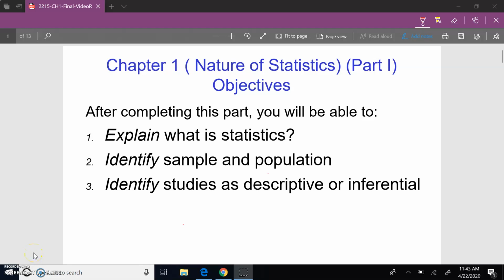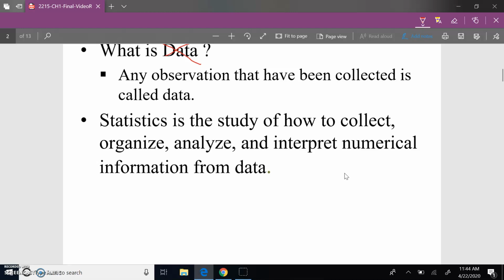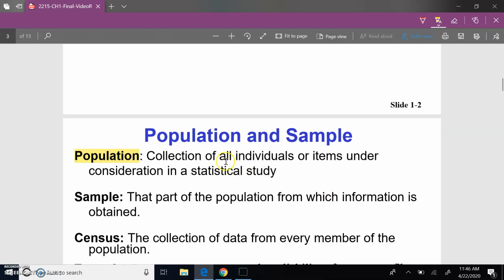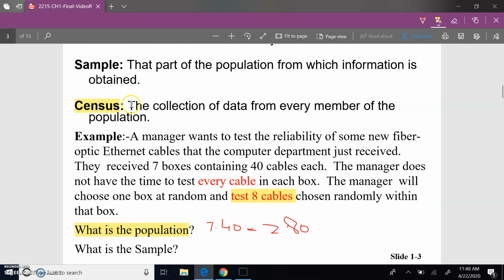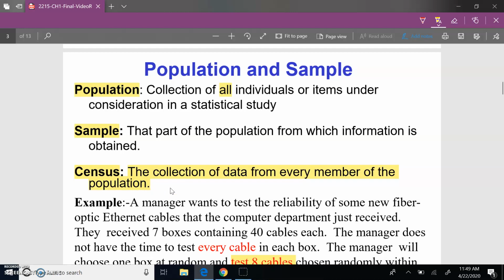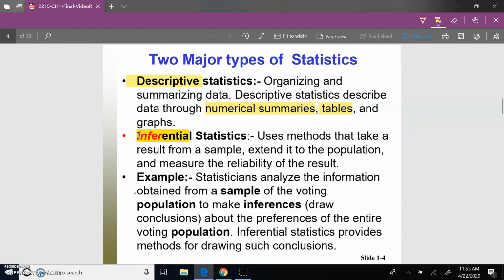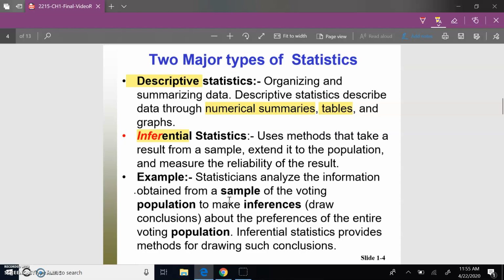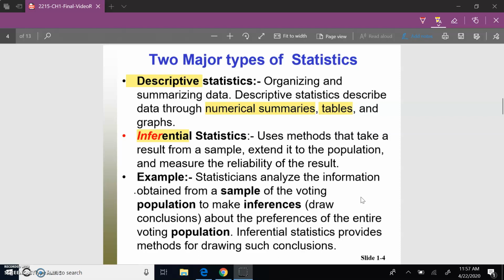Chapter 1--First Video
Explain what is statistics?
Identify sample and population
Identify studies as descriptive or inferential